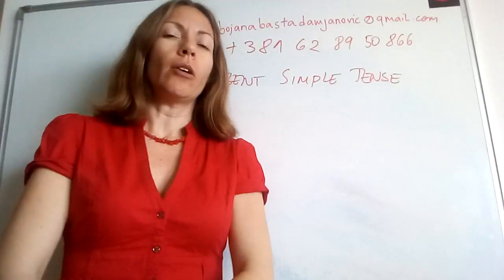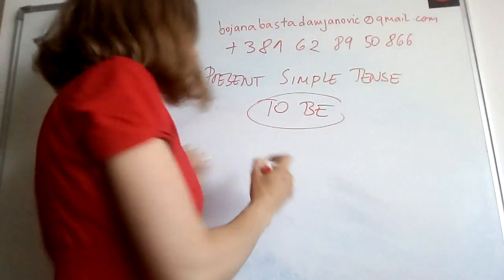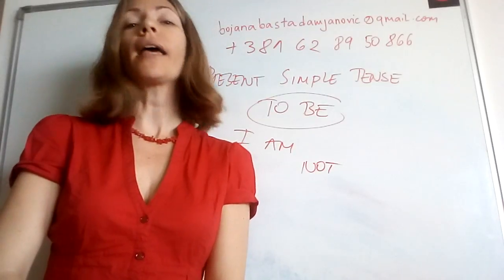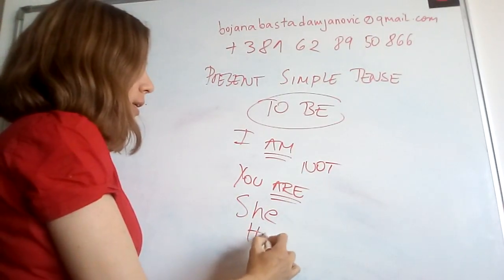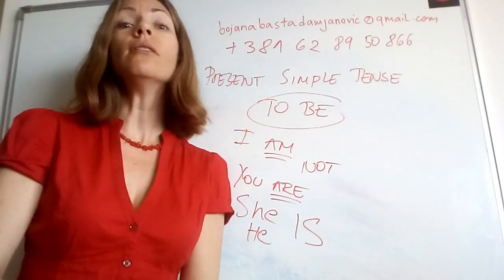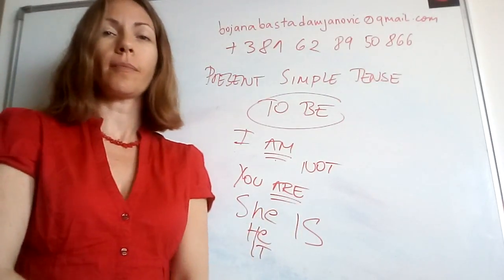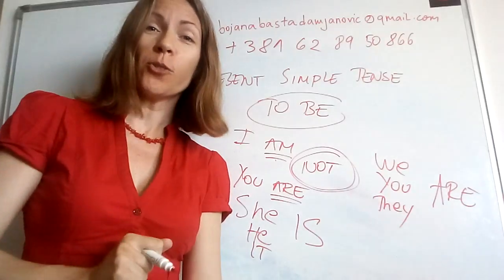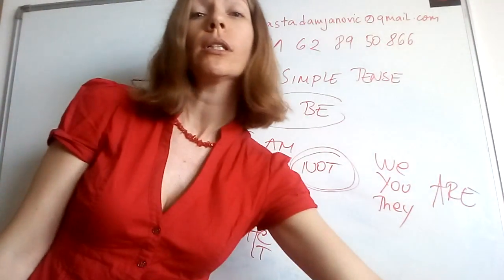Lesson 003 - Verb To Be - English Language Course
The Language School ITAKA STUDIO Organizes Courses of English Language on YouTube - American TESOL method

Professor Bojana Basta Damjanović, Master of Arts in Teaching English to Speakers of Other Languages, San Francisco State University, SF, California